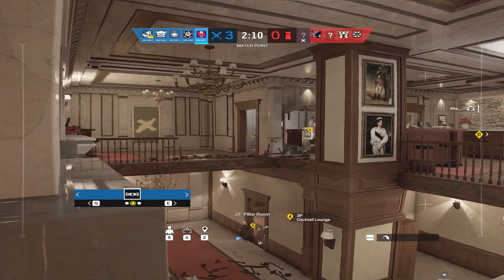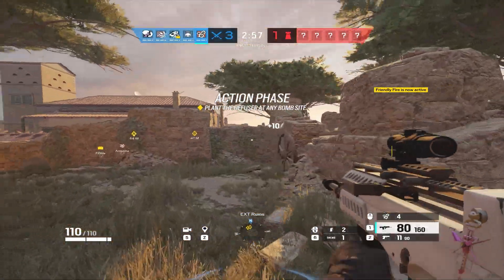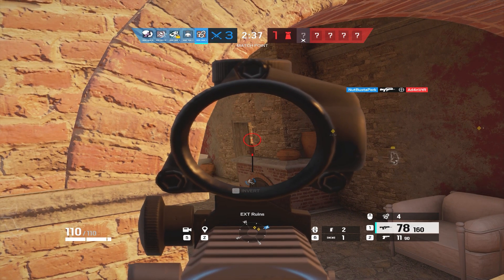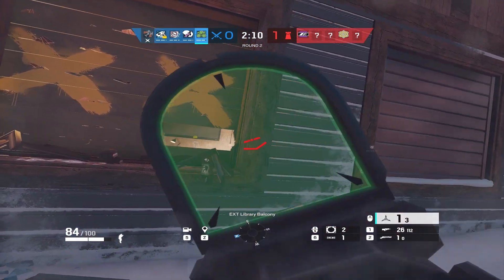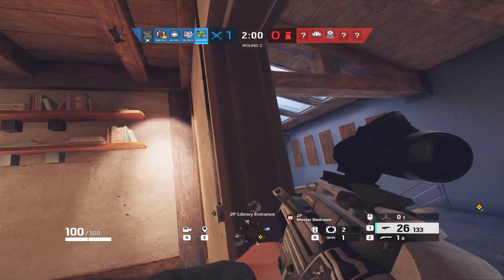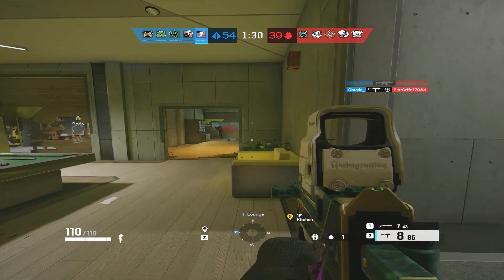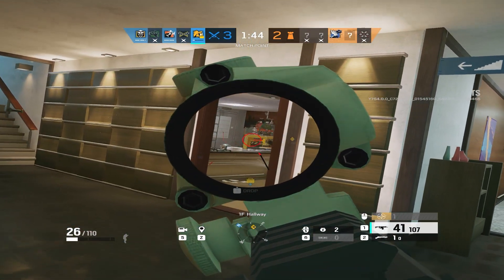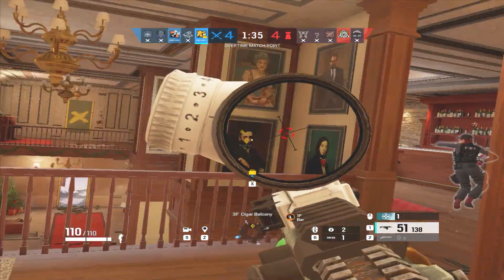5 Attacker Gadgets You're Using WRONG | Rainbow Six Siege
Socials 🤙
Music 🎵
Where the Trap is | Audio Hertz (Outro)
rainbowsixsiege rainbow6siege r6s rainbow six siege, r6s, rainbow six siege tier list
Timestamps ⏰
00:00 - Gridlock
02:03 - Ying
04:32 - Zero
07:05 - Osa
09:07 - Lion